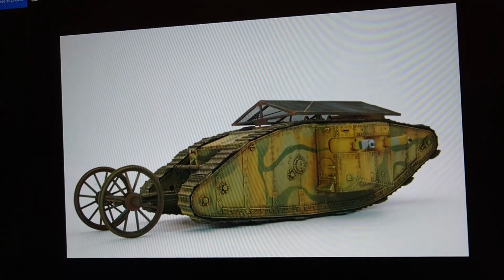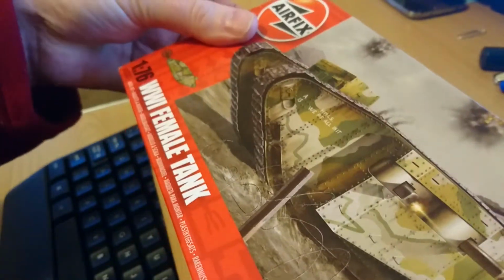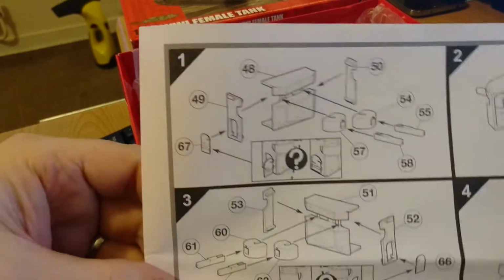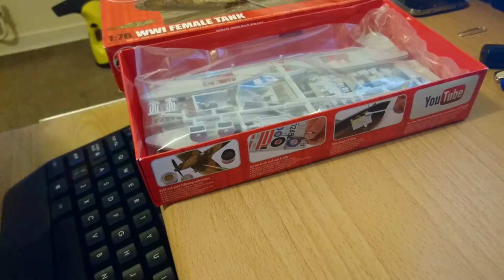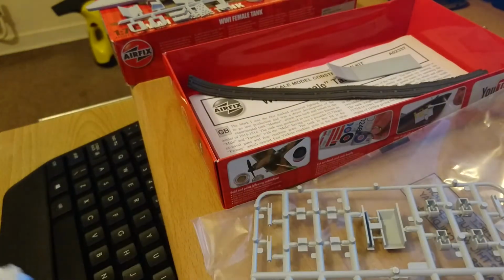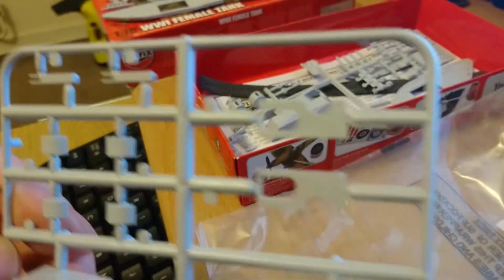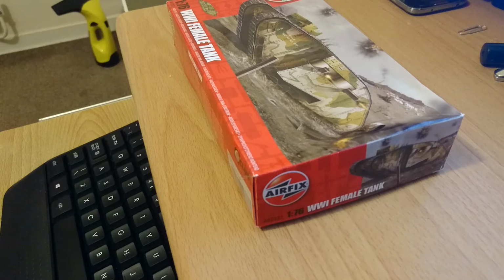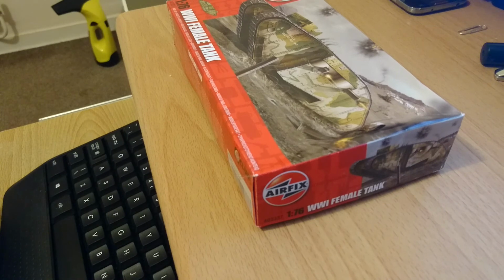Airfix WW 1 Female Tank 1 76th Scale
A look inside the Female version of Airfix's Mk-1 Tank from WW-1
David Fletcher Tank Chats  YOU TUBE CLIPS.